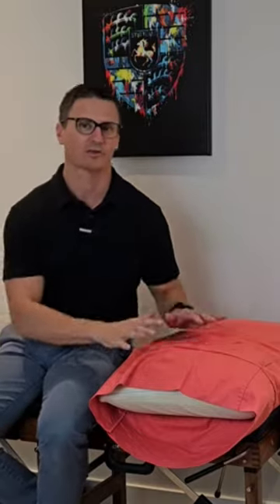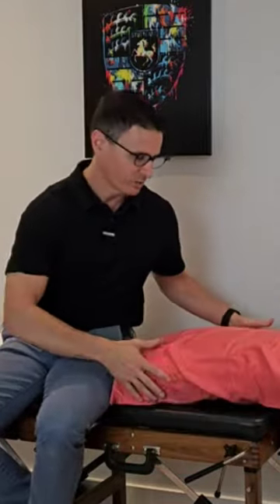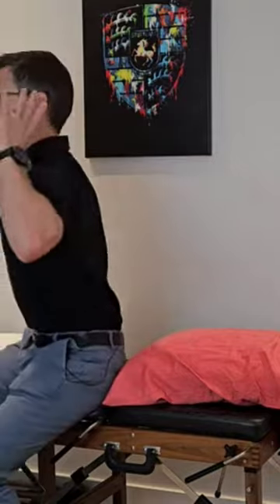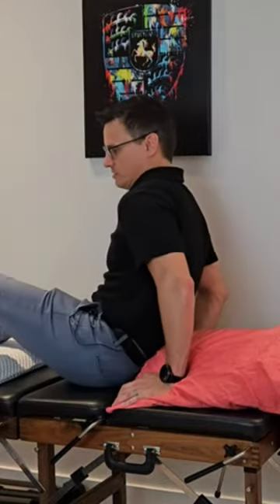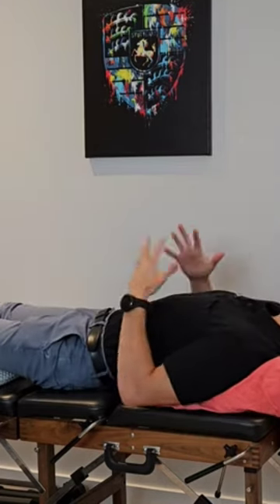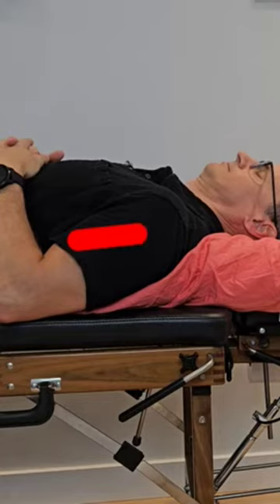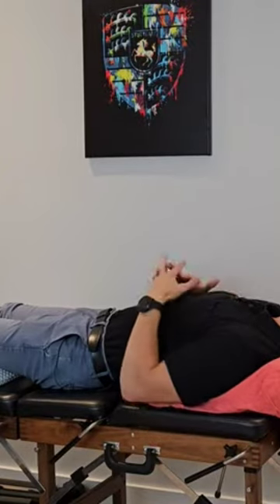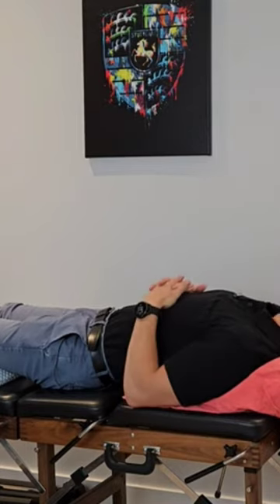NECK HUMP Sleep Position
Want to lose your neckhump while you sleep? Here is how to do it!